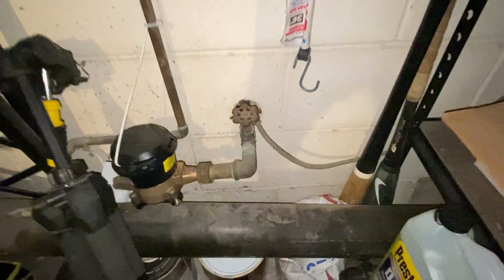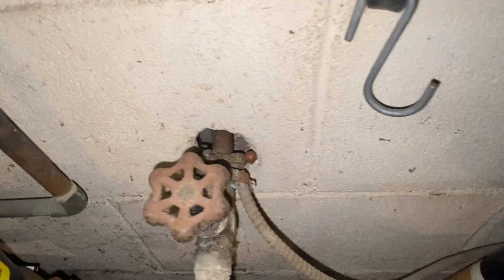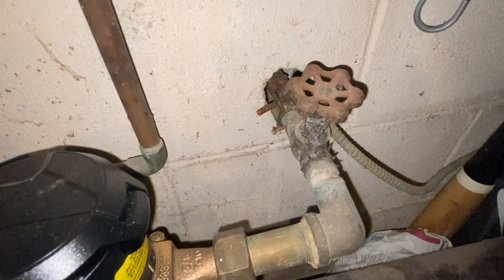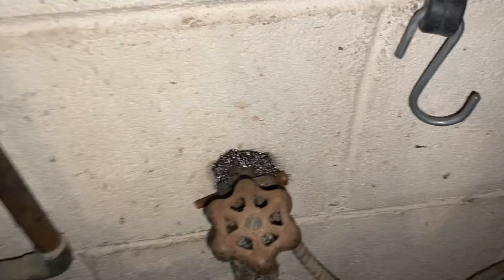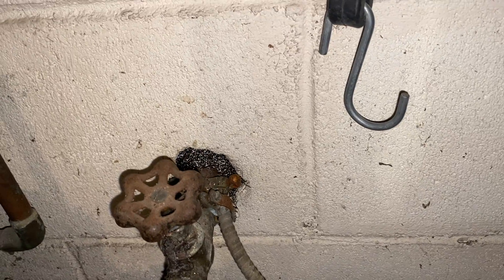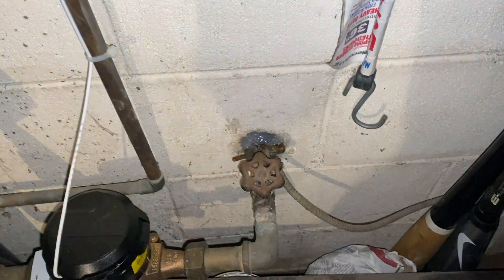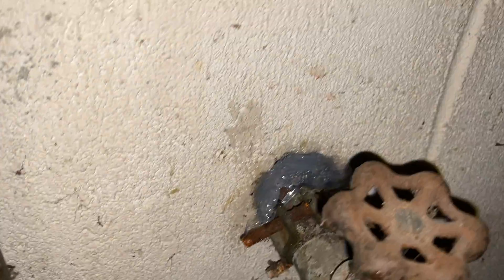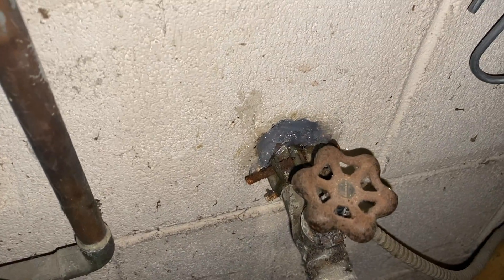Opening Around Water Line Causes Rodent Problems for Homeowner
This homeowner in Toms River, NJ was experiencing some rodent issues in her basement.